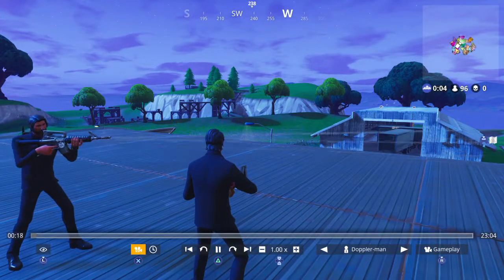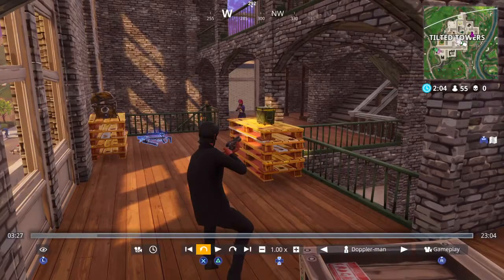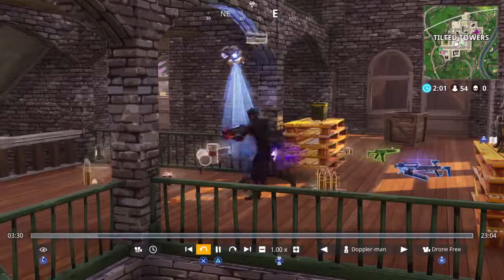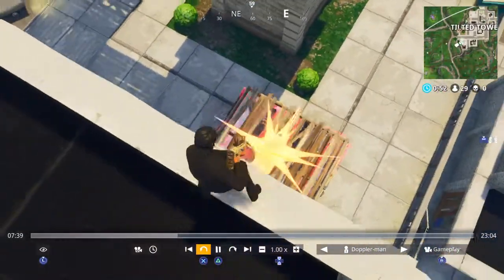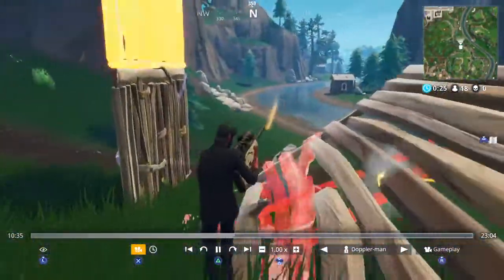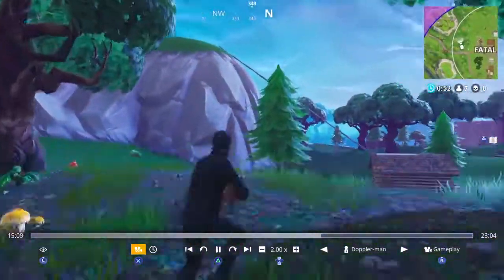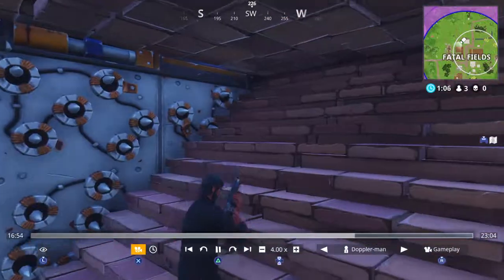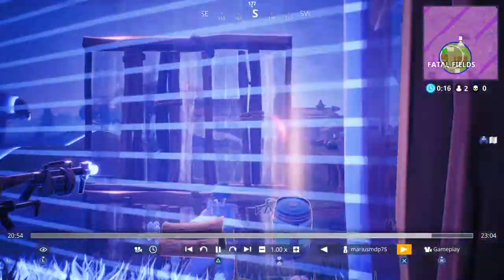Watching An Awesome Game In Replay Mode (Fortnite Battle Royale)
FORTNITE